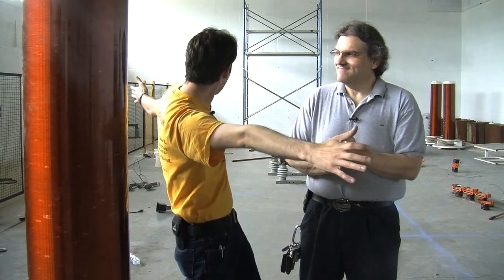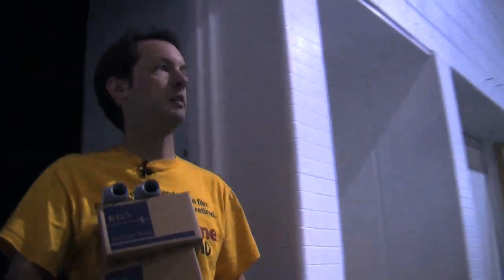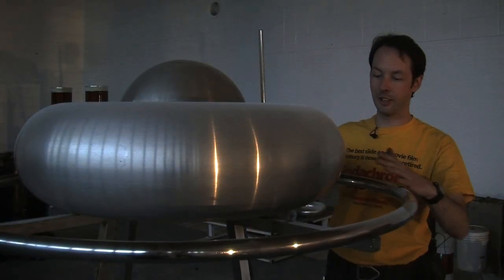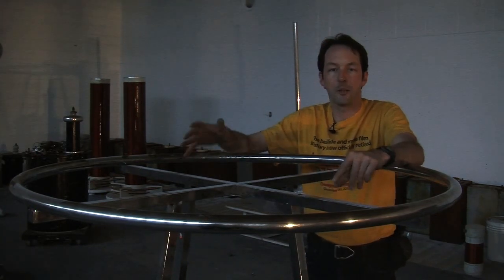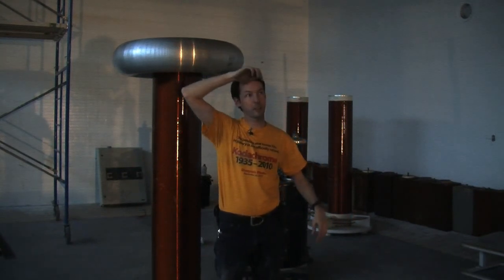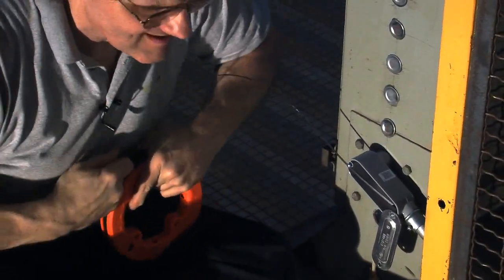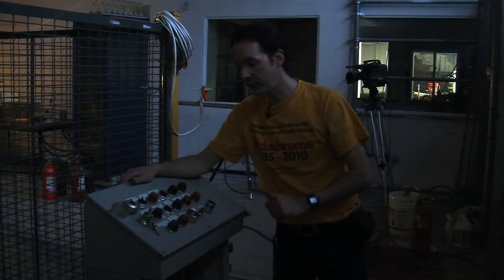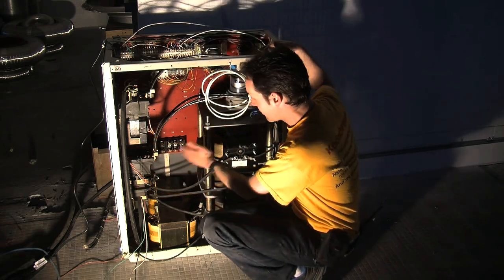Project Gemini Control Circuitry Installation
Chris and Paul assemble the control system for Project Gemini.